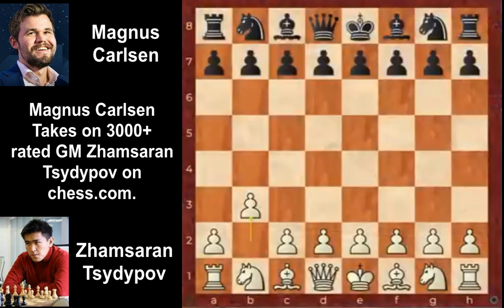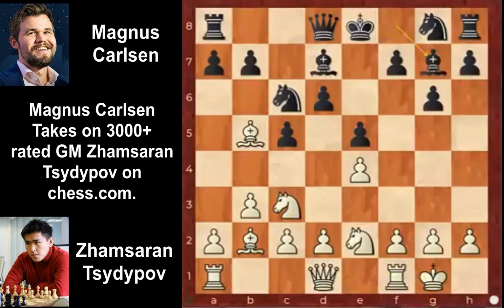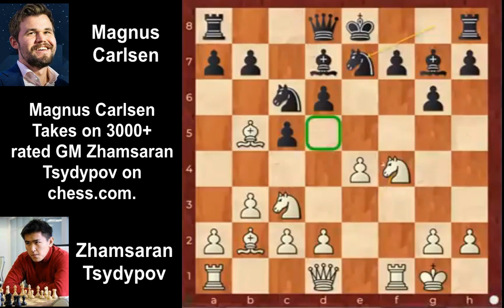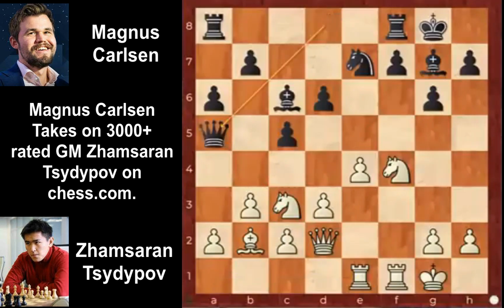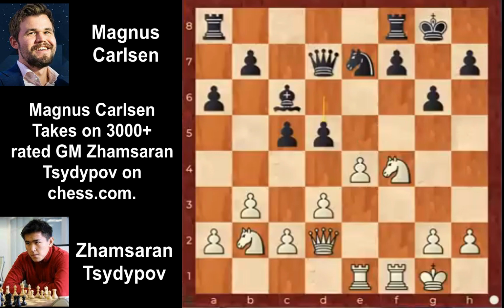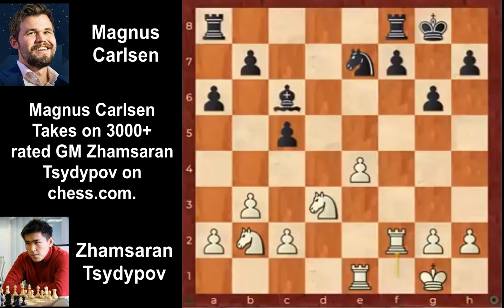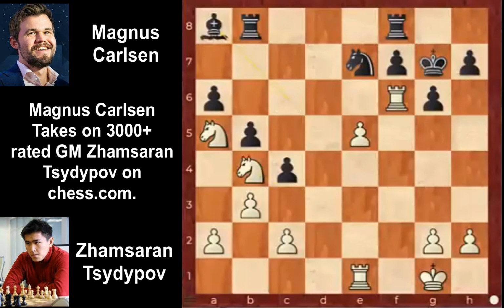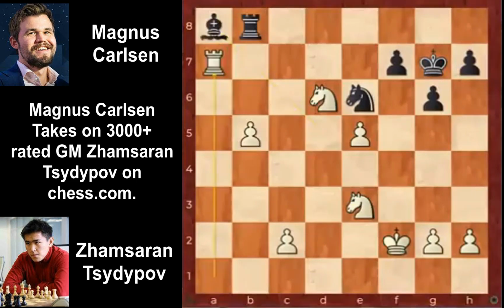Magnus Carlsen Vs Zhamsaran Tsydypov rated 3000+ on Chess.com | World Blitz Championship 2022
Magnus Carlsen
                 Vs
Zhamsaran Tsydypov

Commentary by Sagar